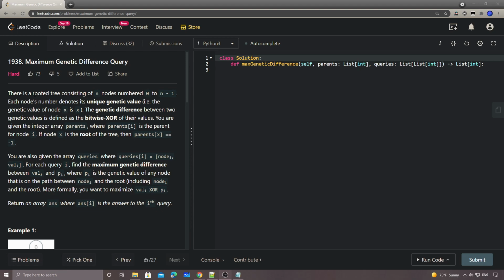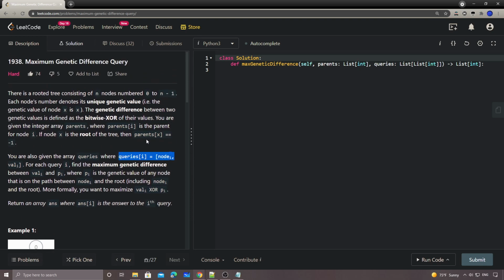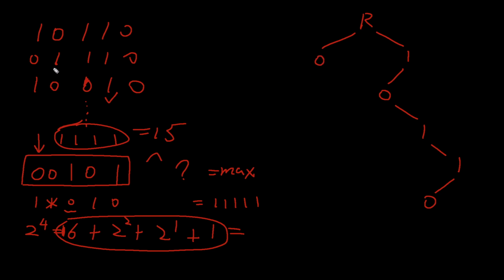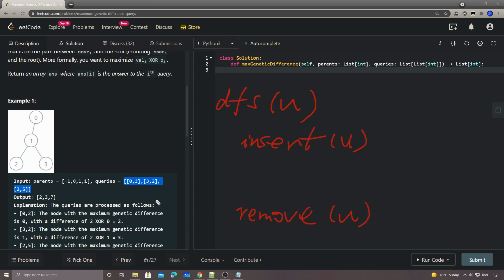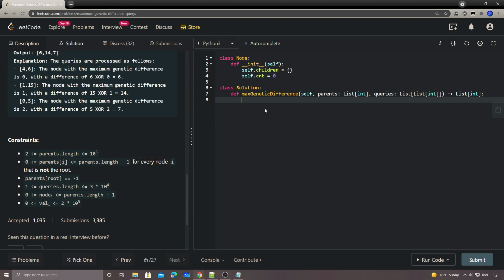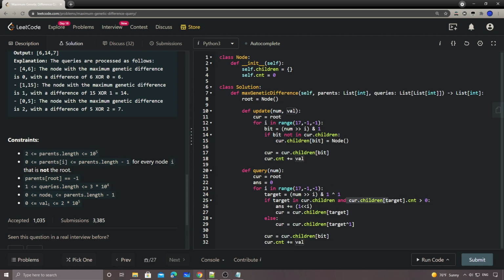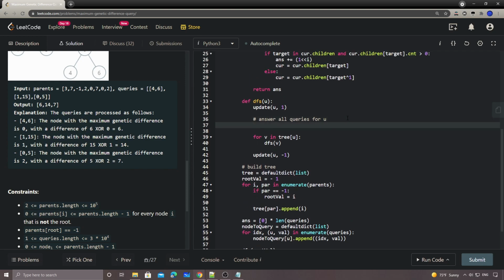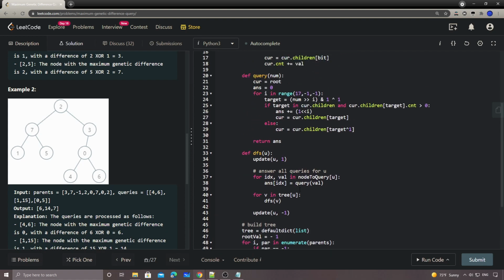LeetCode 1938. Maximum Genetic Difference Query